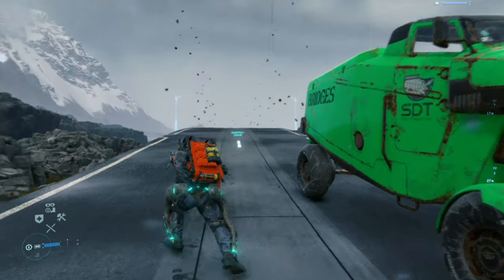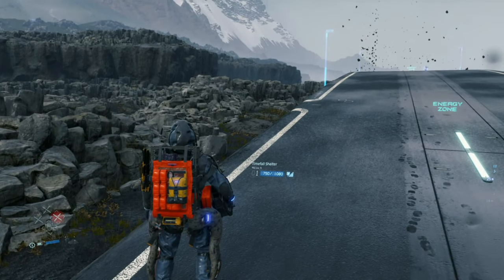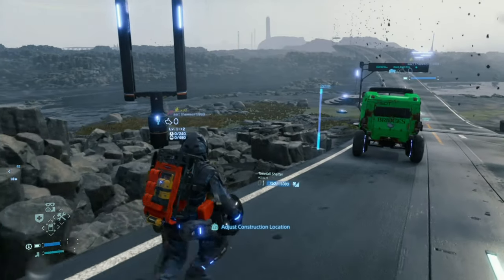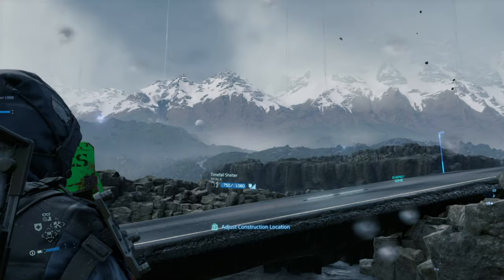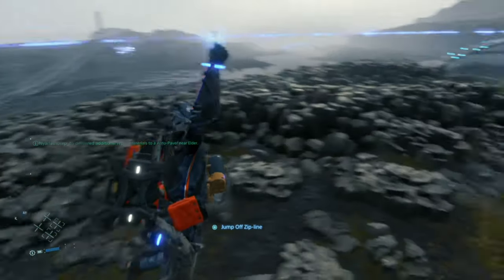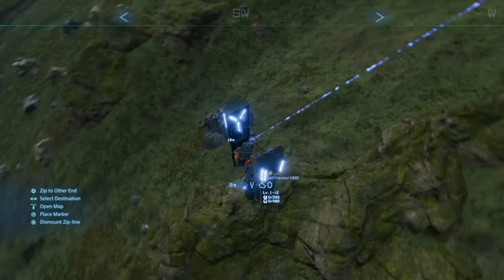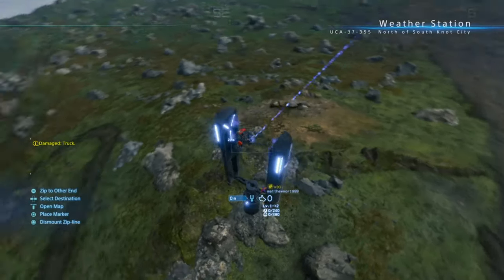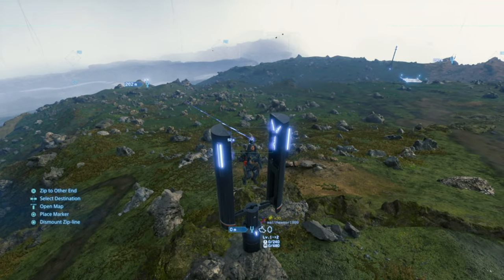Death Stranding Fastest Way To The Weather Station (Death Stranding Best Way To The Weather Station)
In Death Stranding there is a place called The Weather Station, its very difficult and time consuming to get however I have found the best and fastest way to get to the Weather Station

Death Stranding - Fastest Way To Get To The Weather Station (Death Stranding Best Way To The Weather Station)